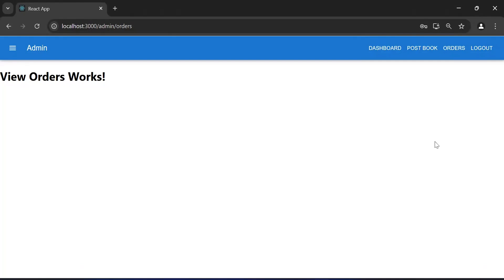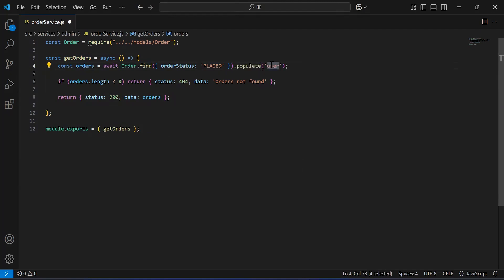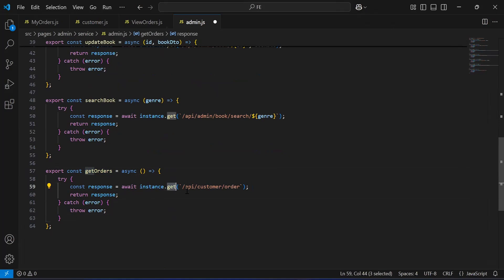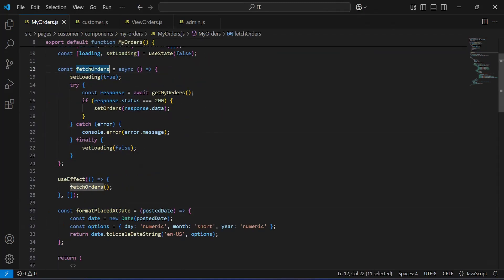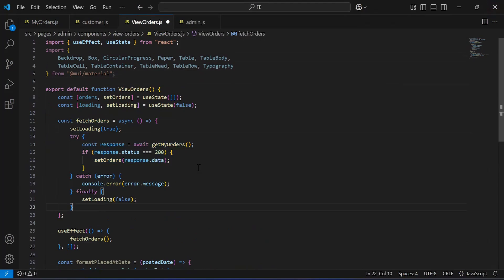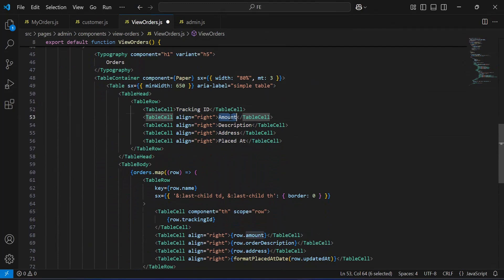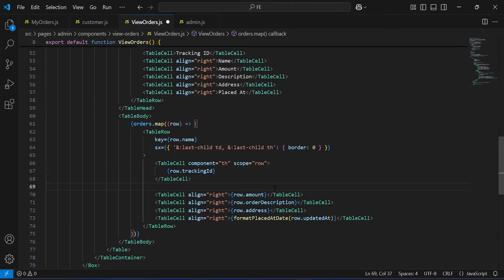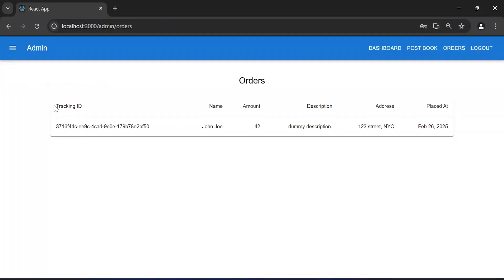Fetch & Display Placed Orders in React JS Application | Book Store Project Using MERN Stack | #42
In this video, you will learn:
✅ How to call the Get Placed Orders API for the admin in a React JS application.
✅ Fetch and display customer orders on the admin orders page.
✅ Implement API integration to manage order data dynamically.
✅ Best practices for handling and rendering orders efficiently.

By the end of this tutorial, you'll have a functional Orders Page where the admin can view all placed orders.